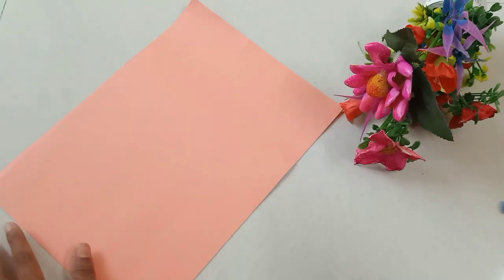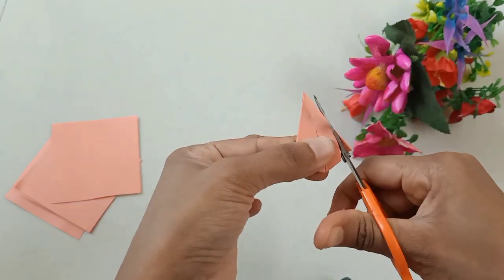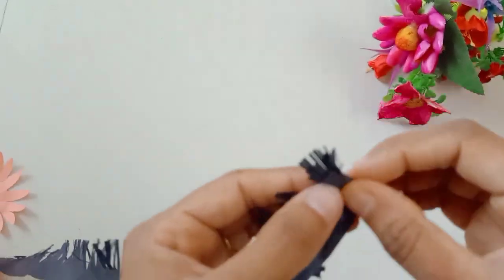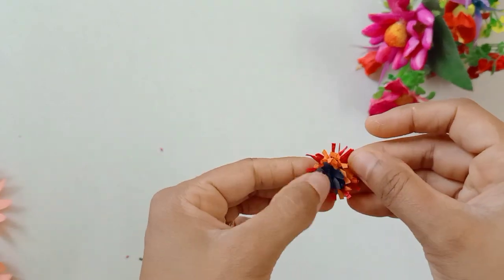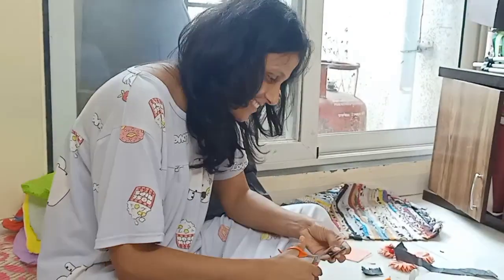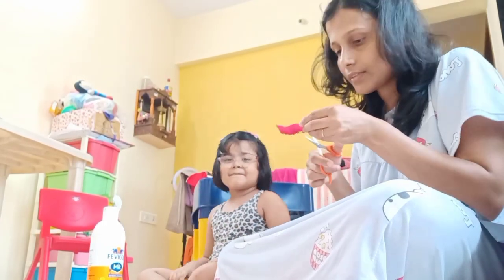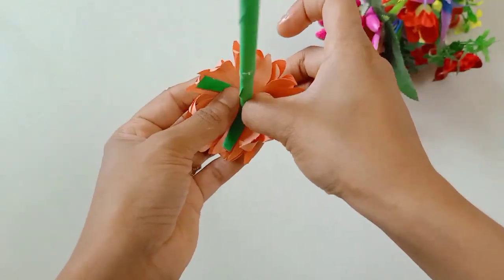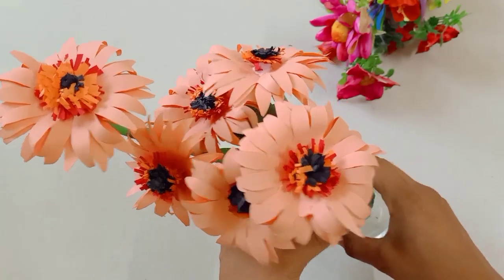Behind The Scenes craft work/DIY Flowers/Paper Craft